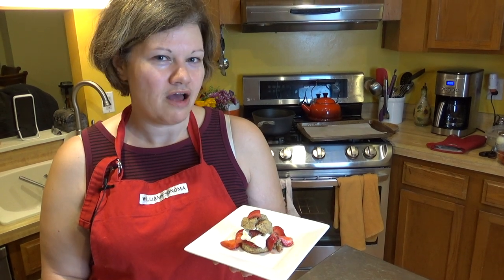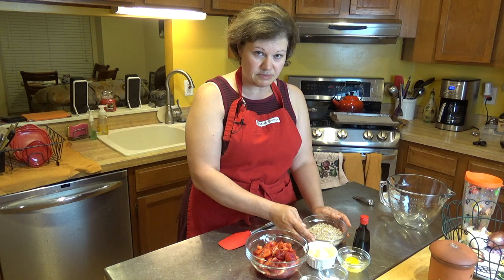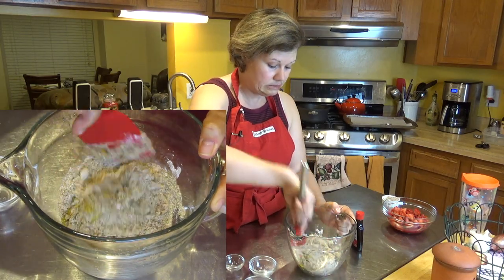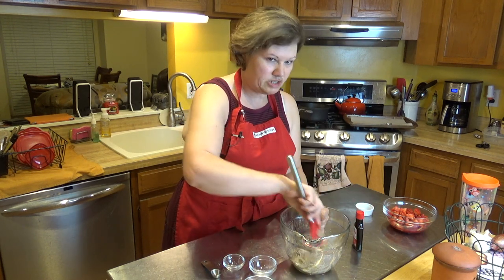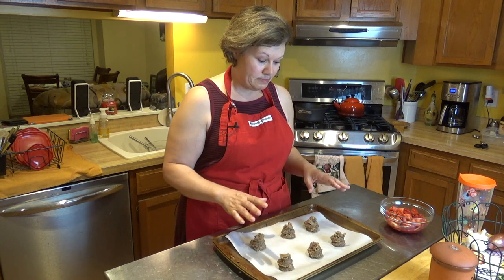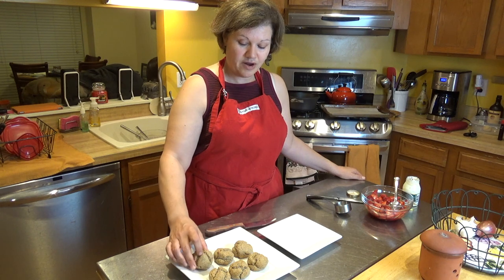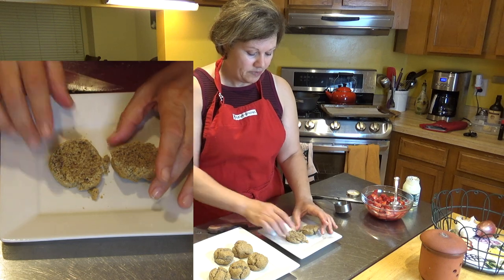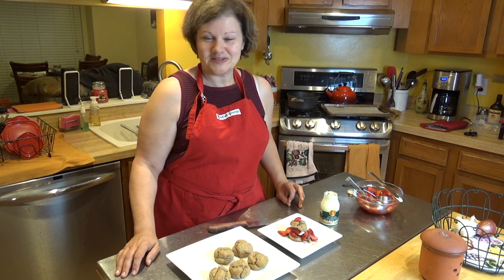Low Carb Strawberry Shortcake Dessert With Hazelnut Flour And Clotted Cream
This keto dessert was a big hit in my house and it will be in yours. Here's how you make low carb strawberry shortcake using hazelnut flour and clotted cream.